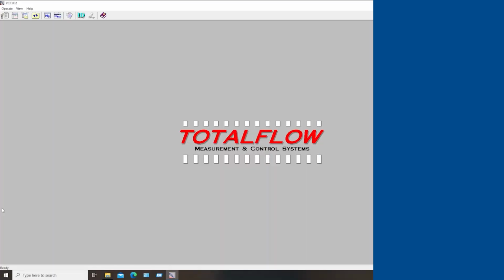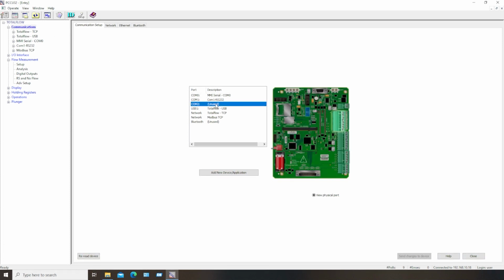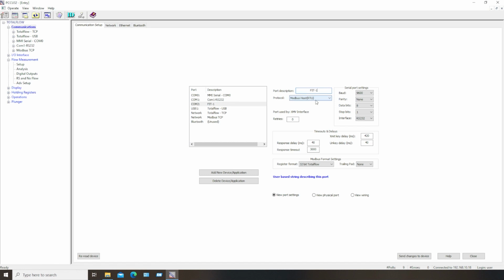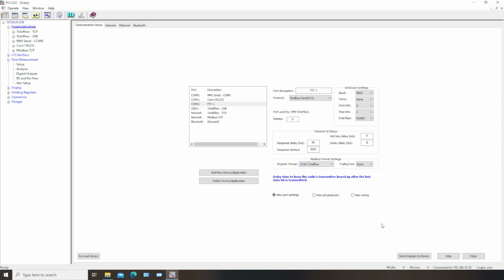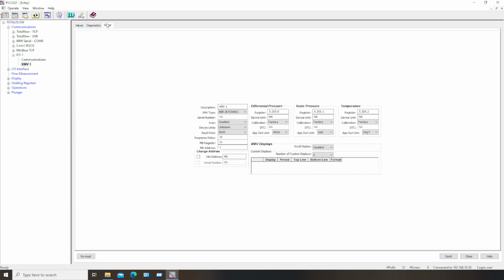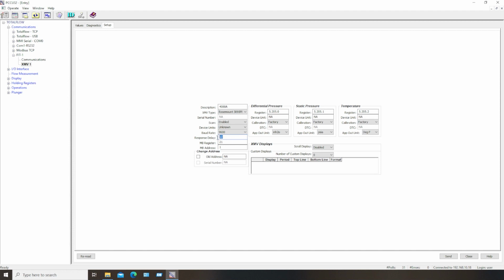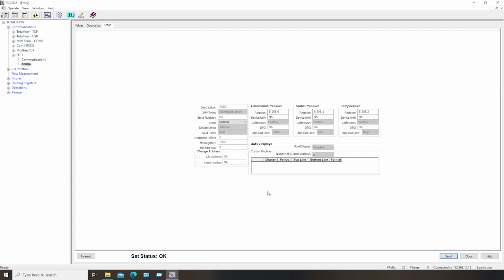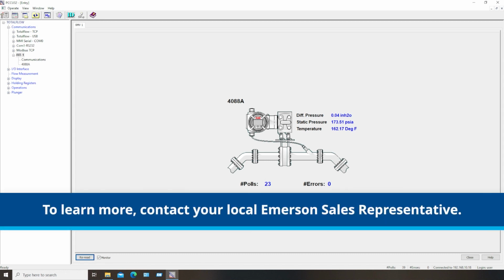Rosemount™ 4088 to an ABB Totalflow® XFC GF4 Flow Computer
Step-by-step process to configure and connect a Rosemount 4088Transmitter to an ABB Totalflow XFC GF4 Flow Computer.